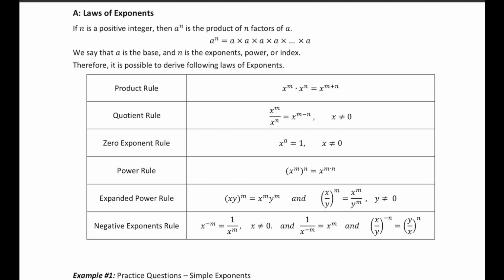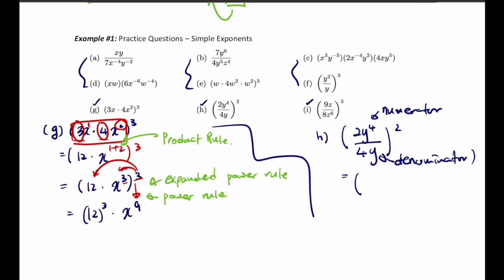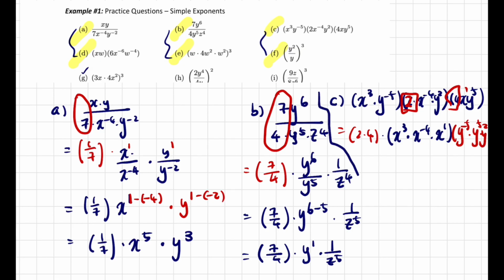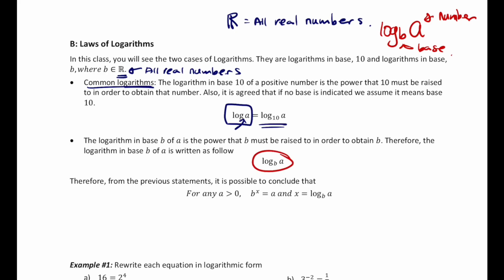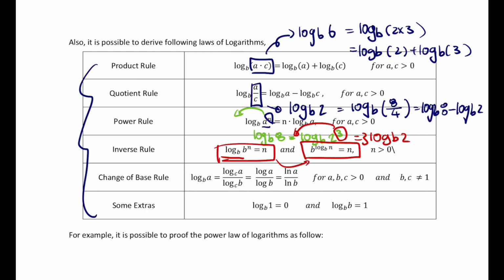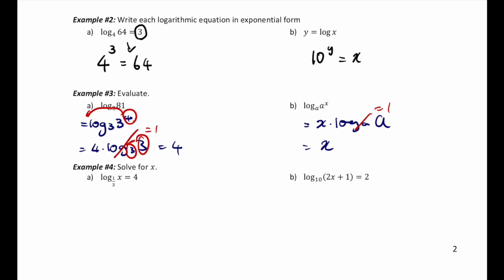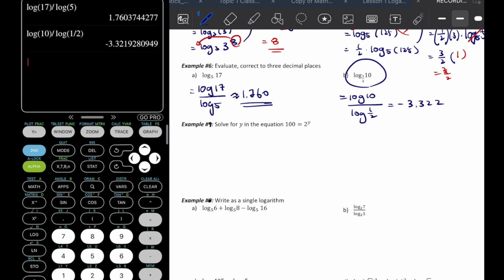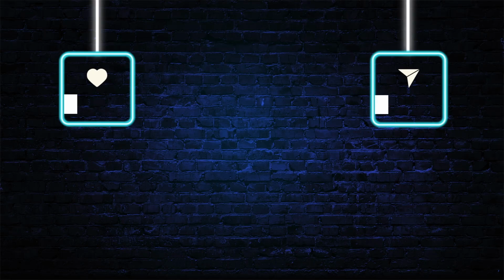IB DP MATH AA : Topic 1 - SL 1.5 Exponents and Logarithms Revisited